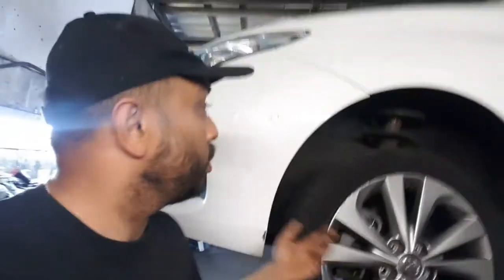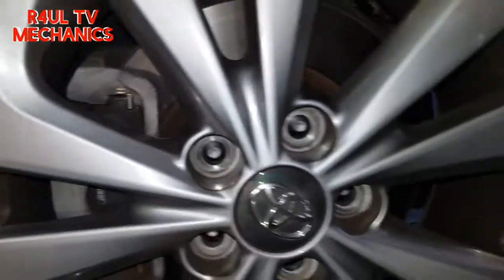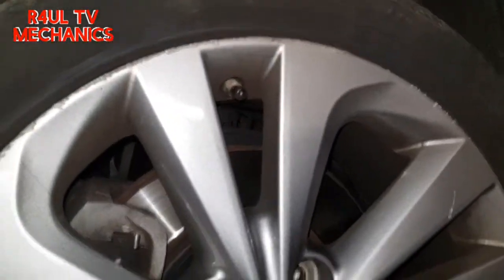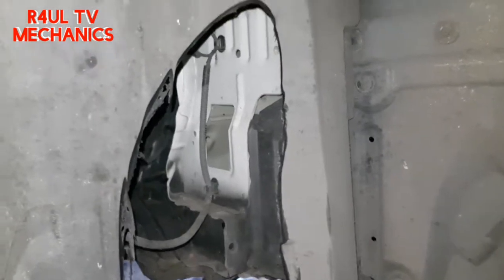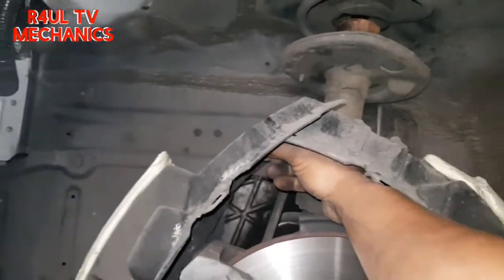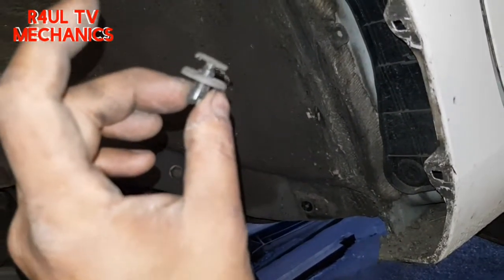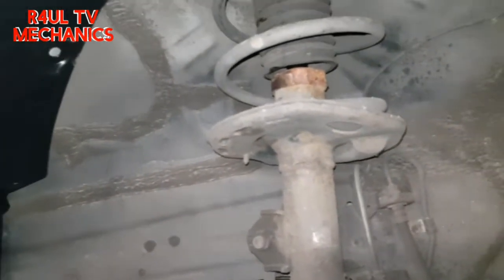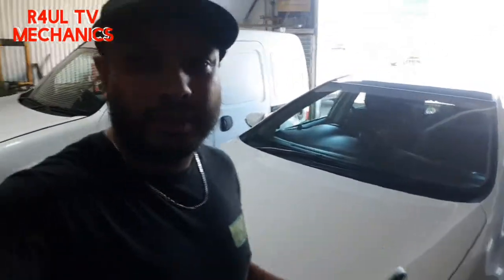2016 TOYOTA COROLLA WHEEL ARCH COVER REPLACEMENT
2015 Toyota Corolla Wheelarch cover replacment